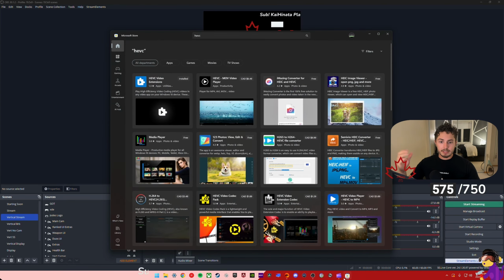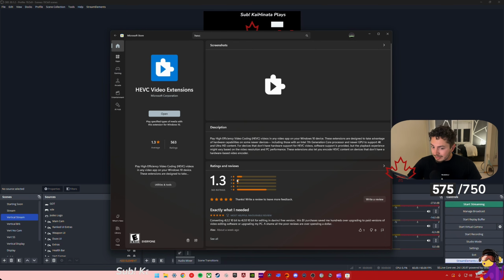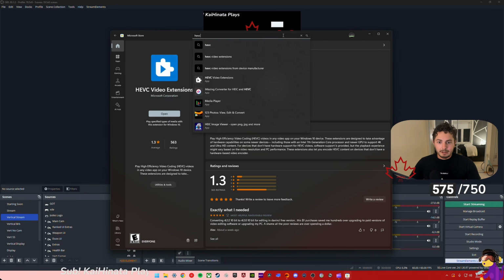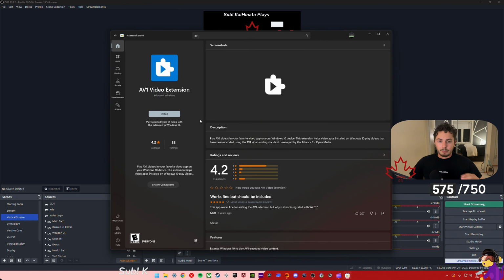HOW TO FIX Clipchamp "Preparing" Frozen Upload *Updated*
Some time has passed since I last covered this topic & I have learned some things, so I figured it was only right that I would share that info with all of you!